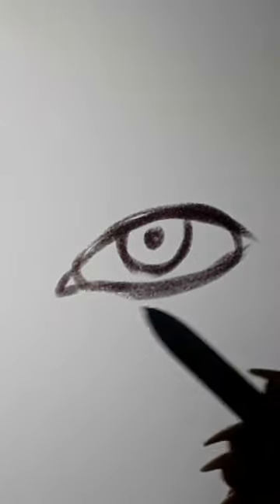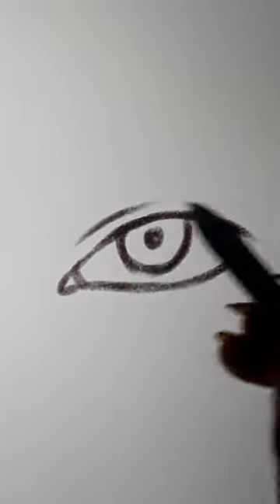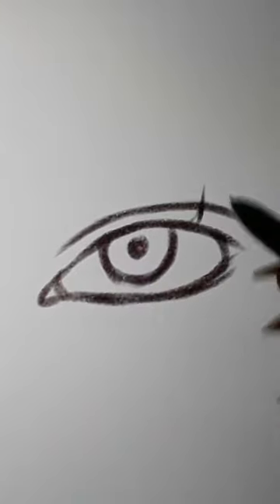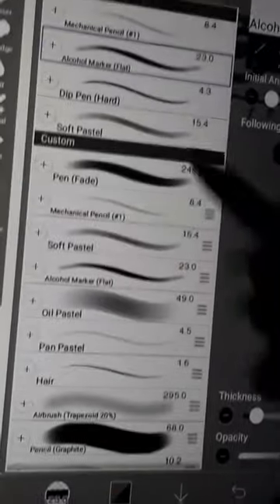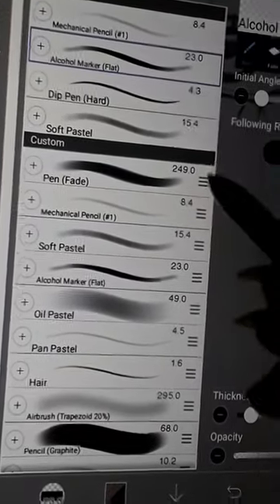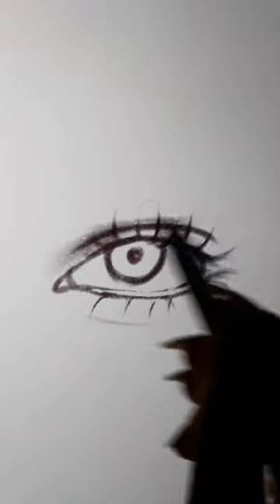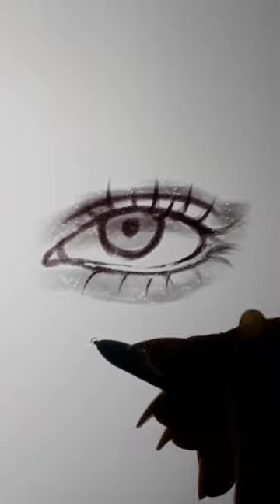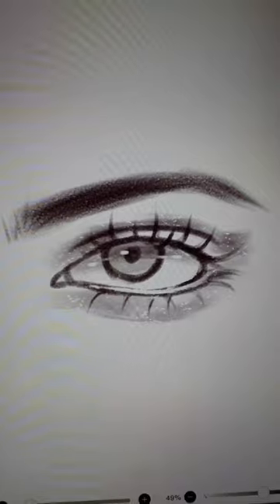Easy way to draw eyes (ibisPaintx)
♡ Brushes : Mechanical pencil #1 (sketch)
Alcohol marker flat (for shading)